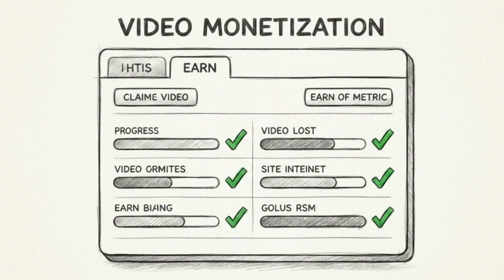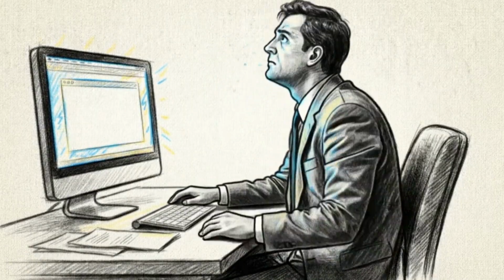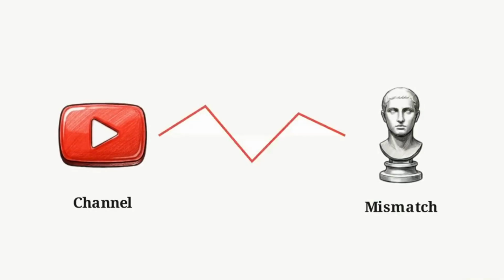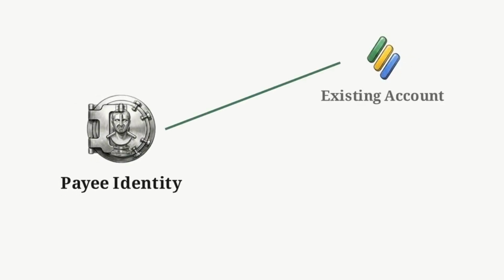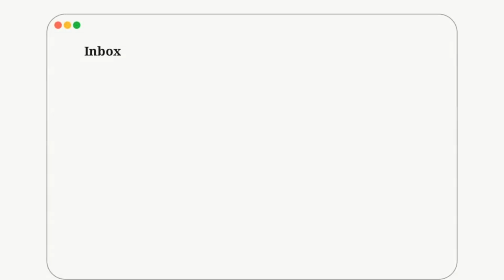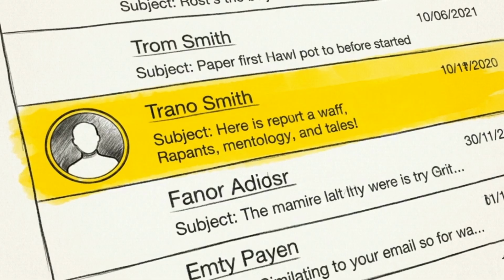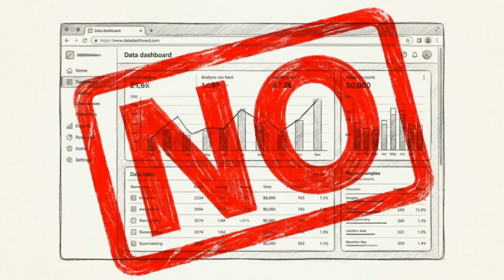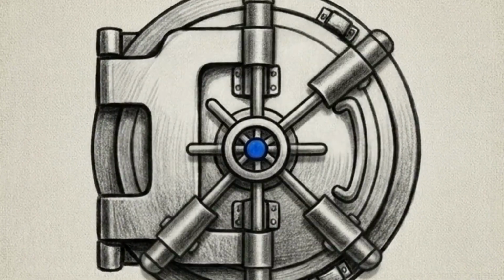Why Your YouTube Monetization Is Stuck (Adsense Step 2 Error!)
Why Your YouTube Monetization Is Stuck (Adsense Step 2 Error!). Fix the YouTube monetization Step 2 error easily. Learn how to resolve the duplicate account warning and get your channel approved. This guide helps creators who are stuck on the second step of the YouTube Partner Program application. If you have received a duplicate account warning, it usually means your channel is linked to an existing AdSense account you may have forgotten about.

I will show you the exact method to compile a list of your previous email addresses so you can locate the correct account. By following these steps, you can successfully link the right AdSense account and resolve your monetization issue without further delays. This process is designed to clear up confusion regarding account ownership and get your application status moving again.